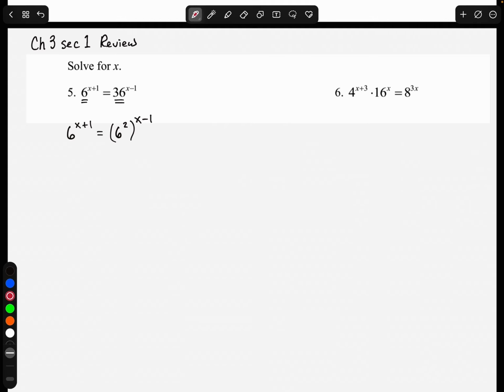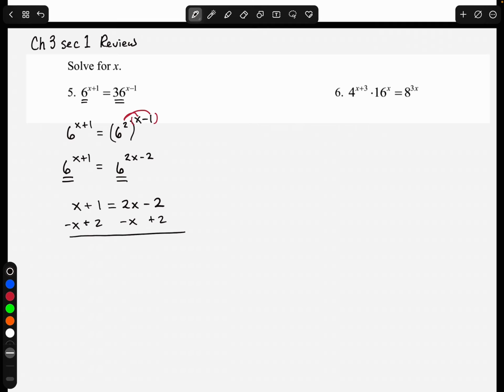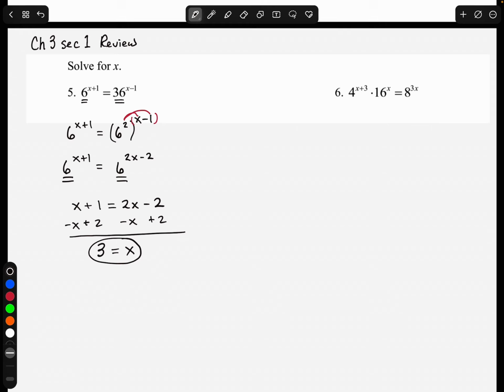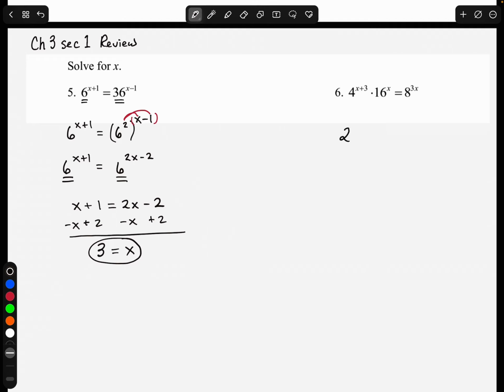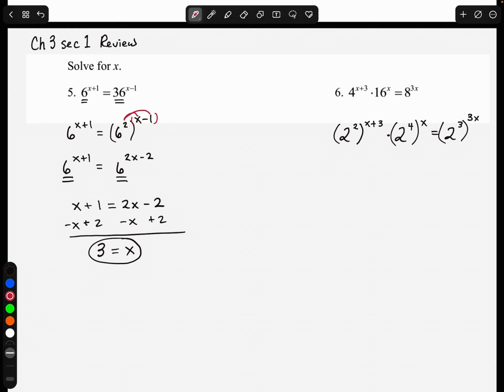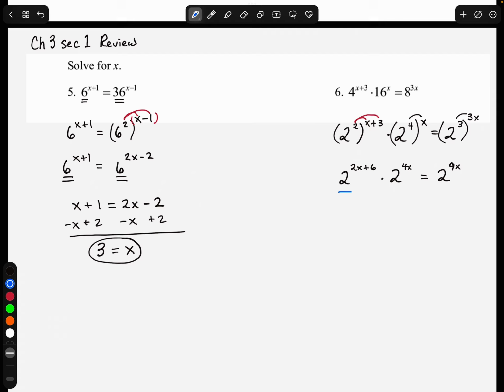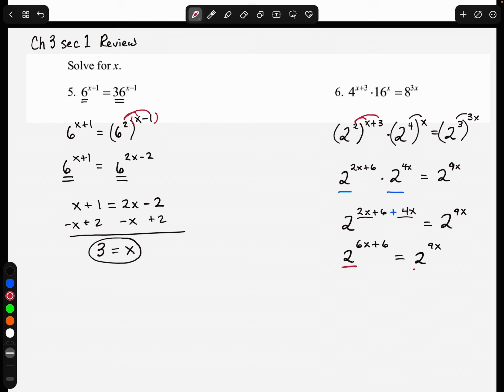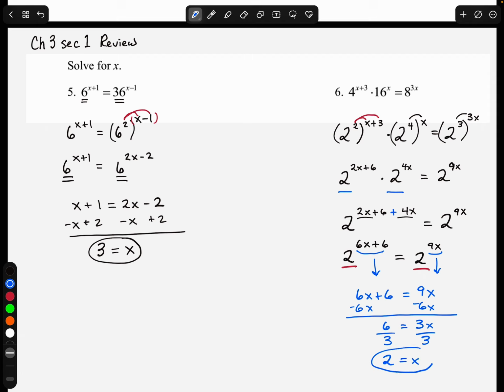HA2 Ch3sec1Review_p05 and 06